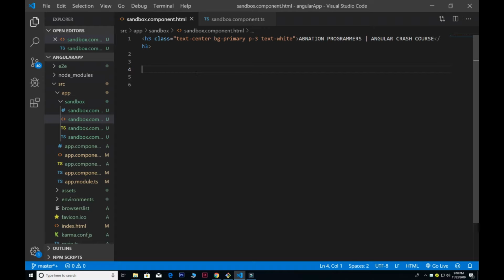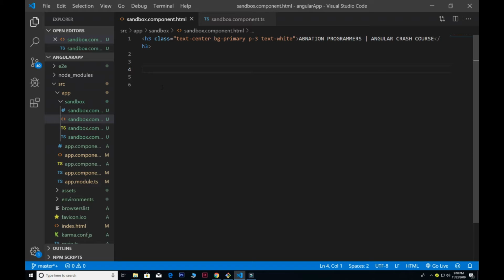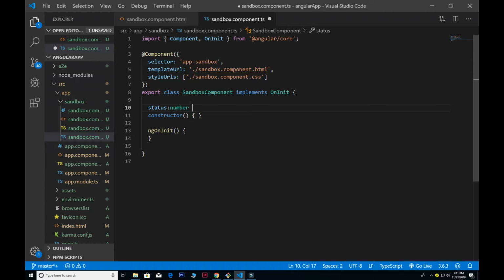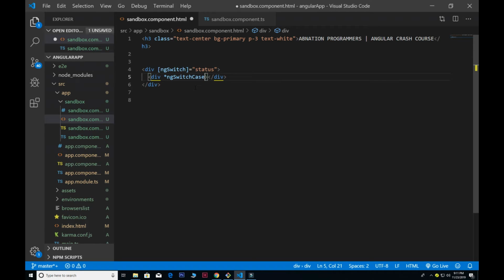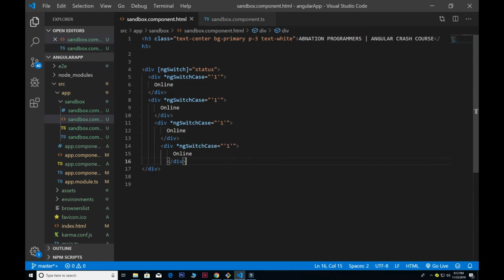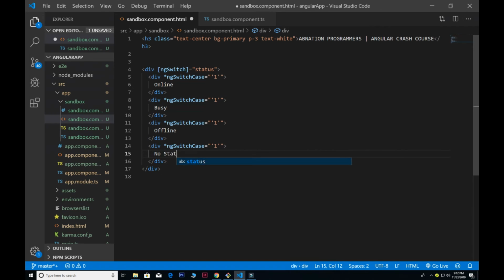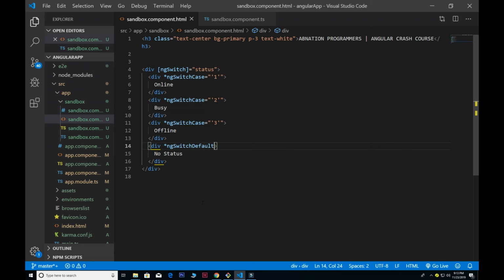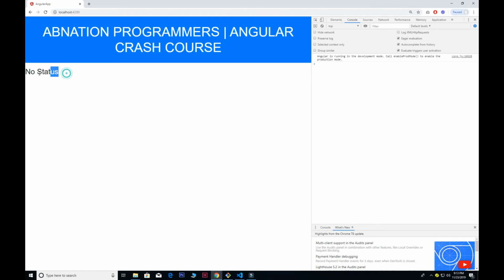ng-siwtch directive in Angular | Switch Case | Part 10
In this video we will discuss about another conditional statement using *ngSwith directive in angular which is also very helpful in making our code more robust.